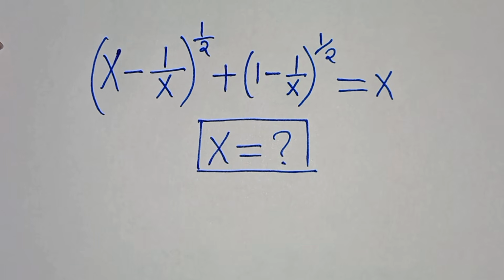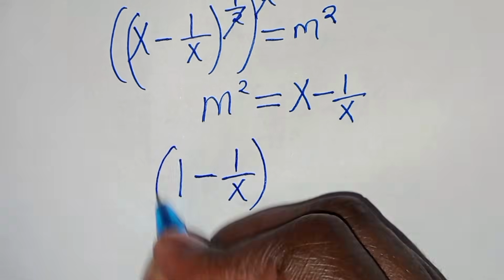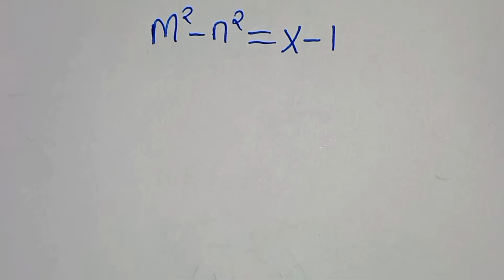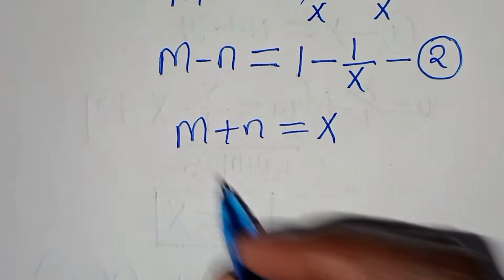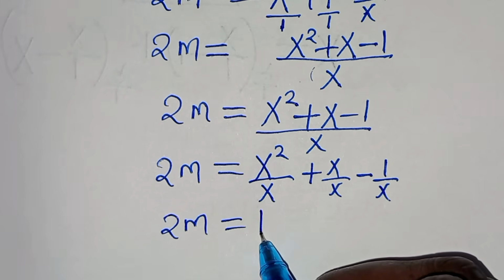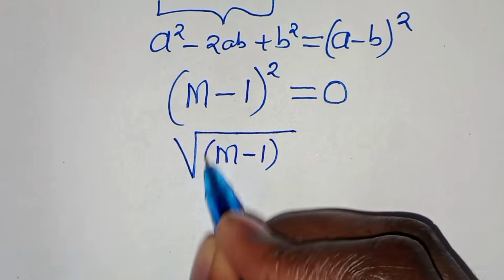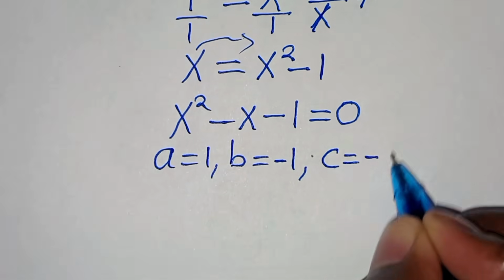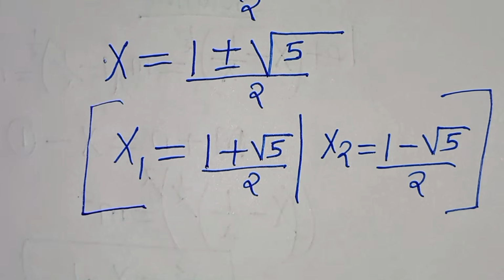Germany | A Nice Math Olympiad Algebra Problem